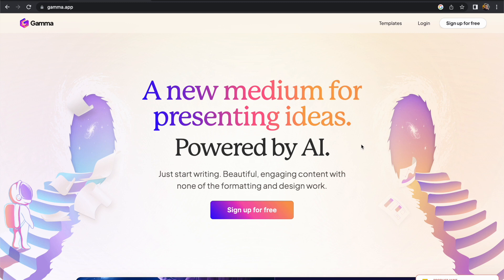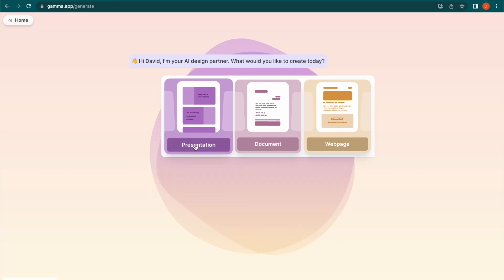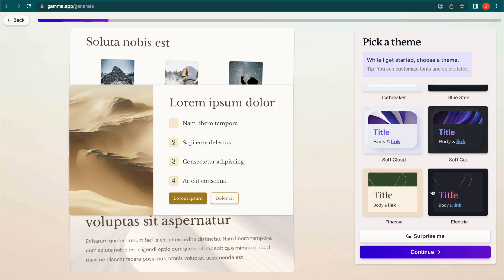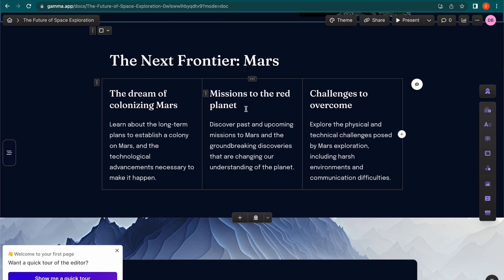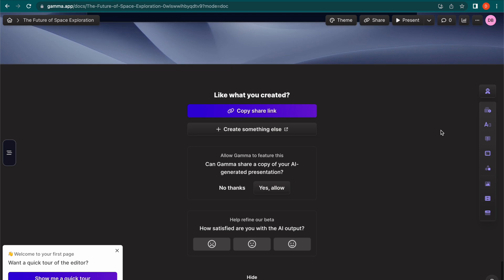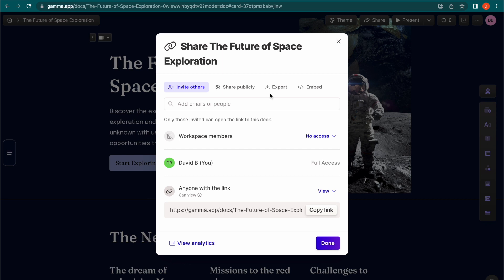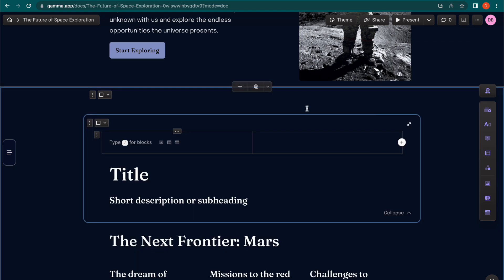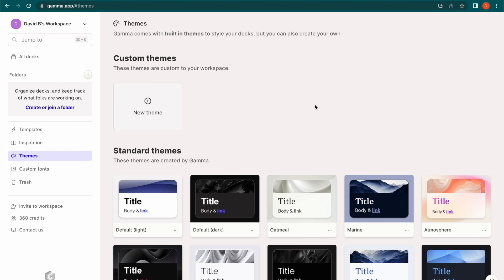Create Better Presentations with AI (Free AI Tool for Pro Slides)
Create presentations in minutes with this useful website that designs, creates content and sources images for your pitch deck, presentation or website. You no longer need to spend hours tinkering with designs, choosing fonts, changing layouts etc.

In this video, we'll take you on a journey through the features and capabilities of Gamma. Watch as we showcase how this AI-powered tool transforms your ideas into visually stunning slides in just a few simple steps. We'll demonstrate its intuitive interface, where you can easily choose from a range of professionally designed templates or create your own customized layouts.

We'll begin this video with a quick run over what this useful ai tool is, and then do a walkthrough and demo of creating a presentation from scratch using the ai design templates.

Discover the power of Gamma's intelligent design suggestions, which analyze your content and offer smart recommendations for the perfect visual elements, fonts, and color schemes. Witness how Gamma seamlessly integrates with your workflow, allowing you to import data from various sources and effortlessly create charts, graphs, and visualizations.

I hope you find this video helpful! if you want to see more useful websites and ai tools then make sure to subscribe for new content, to make sure you don't miss out on new videos that are published.